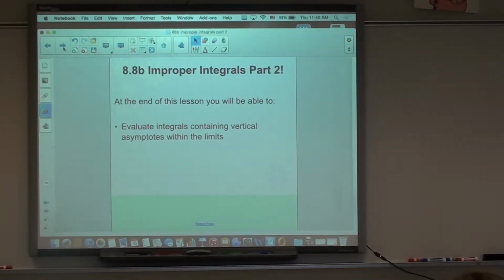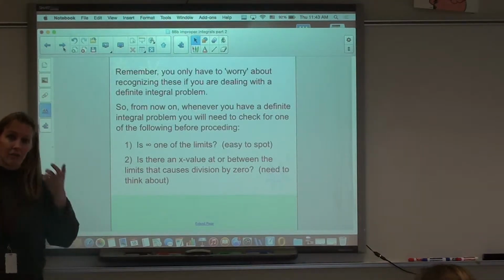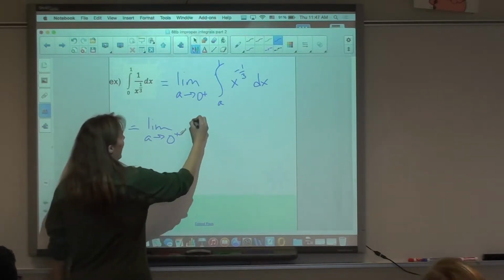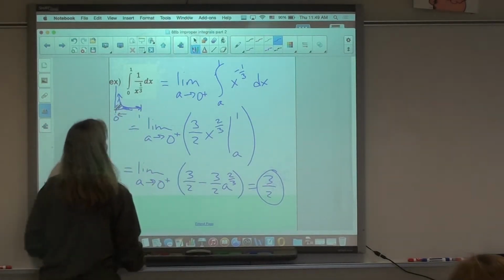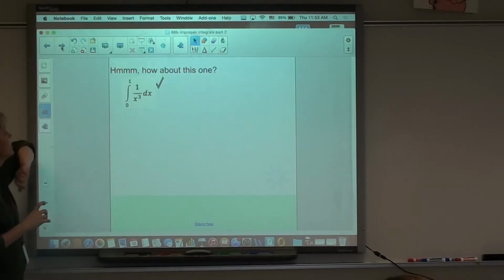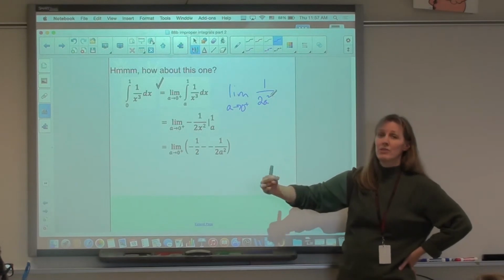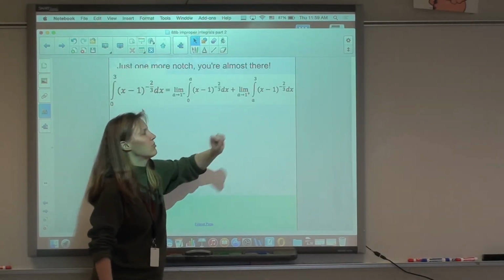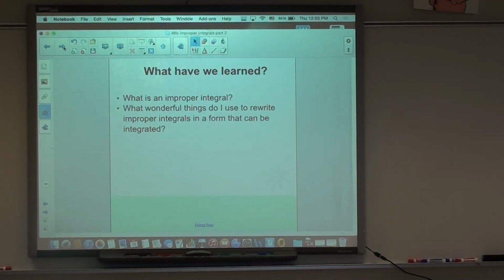Price AP Calculus BC 88b Improper Integrals Part 2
In this lesson we will learn how to use limits to evaluate integrals with discontinuous integrands.